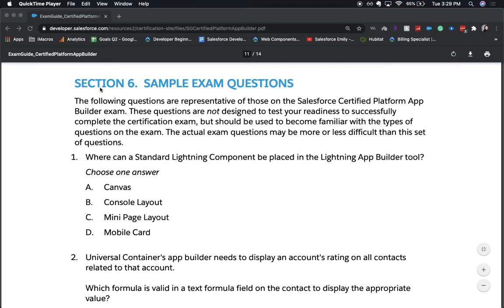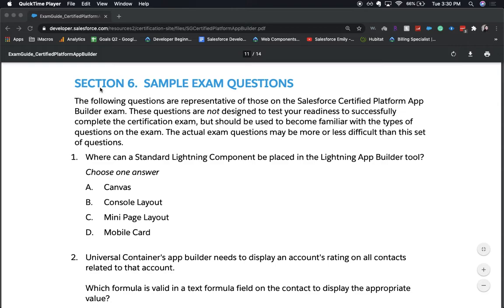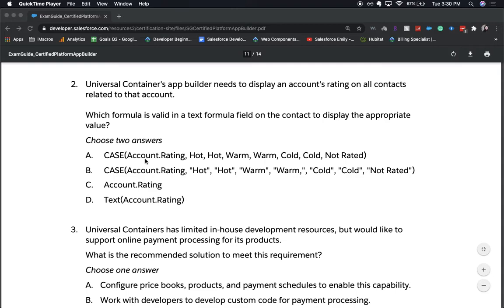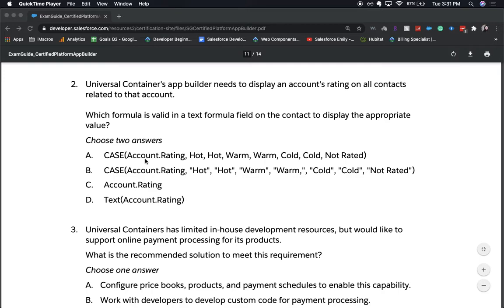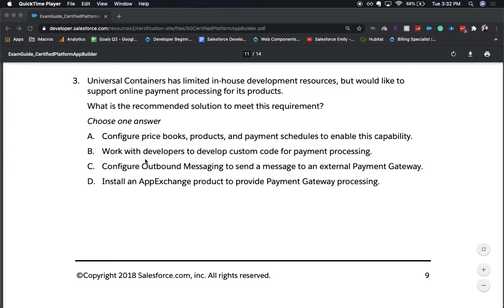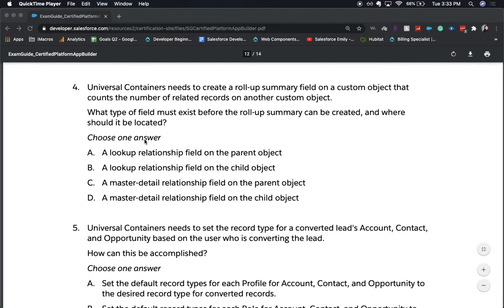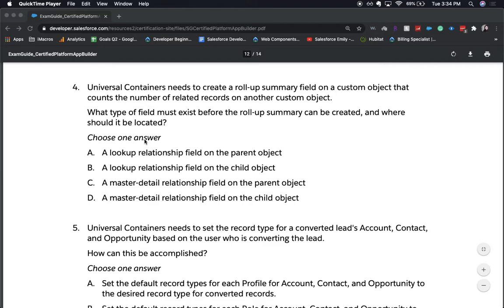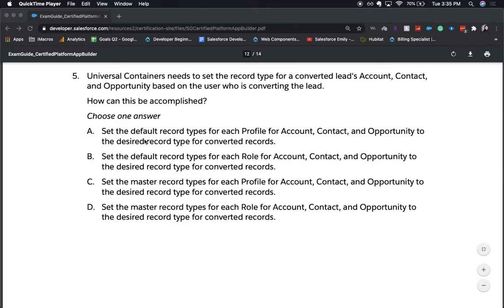Salesforce Platform App Builder Certification Exam Practice Questions (2020)